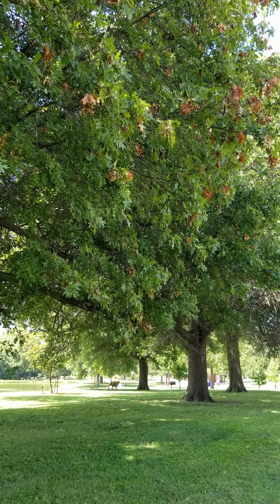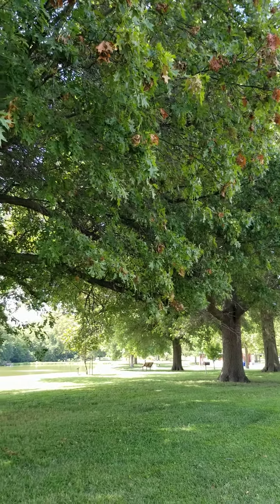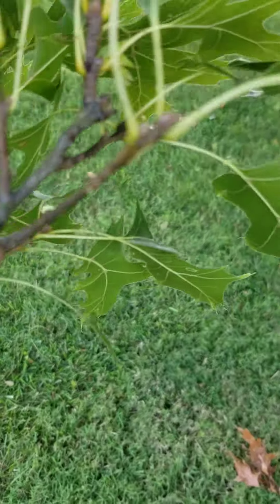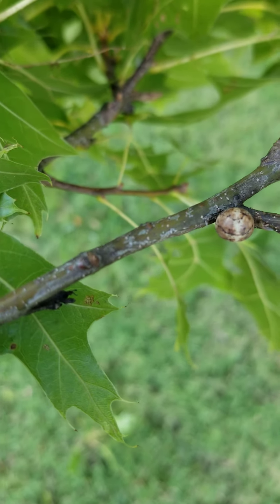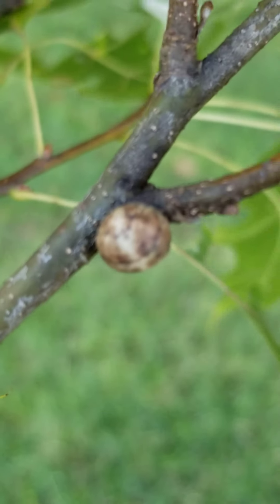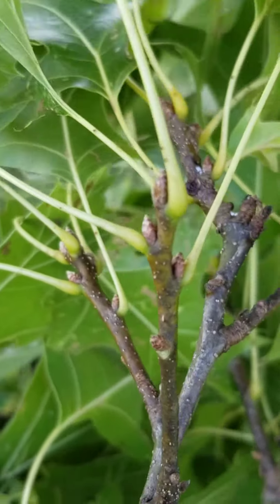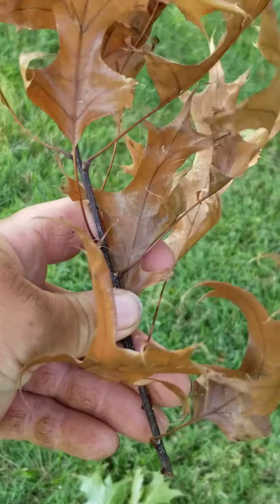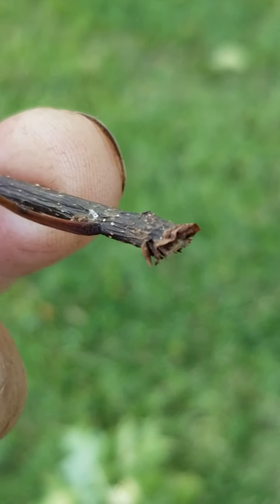Oak Pests: Kermes Scale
Kermes scale is a pest of oak trees causing  browning or flagging of new growth.